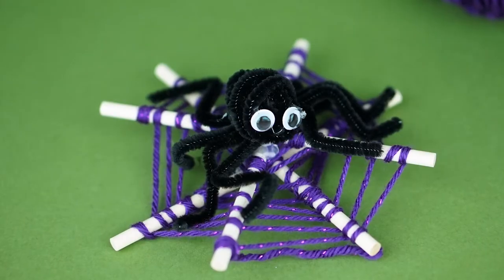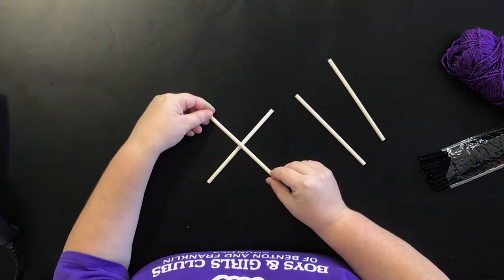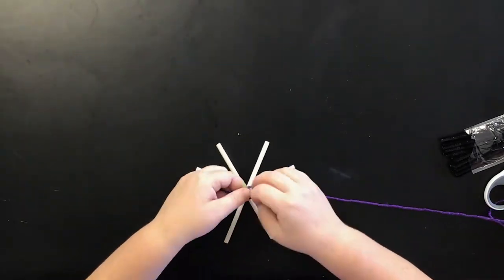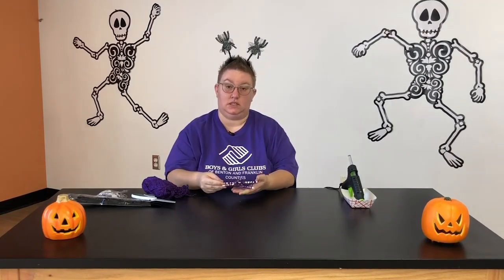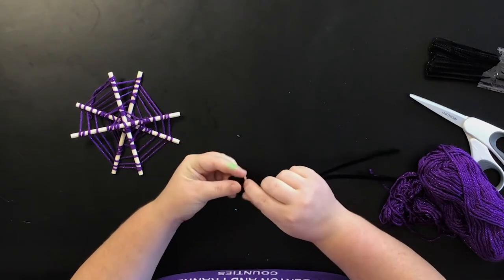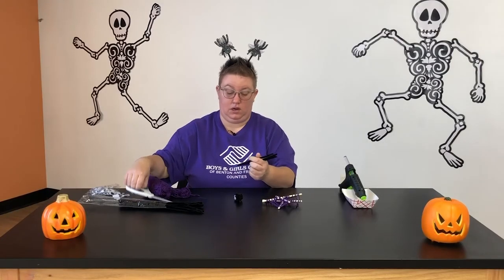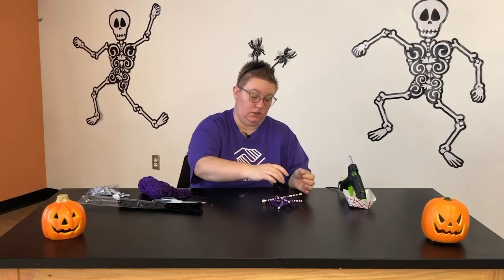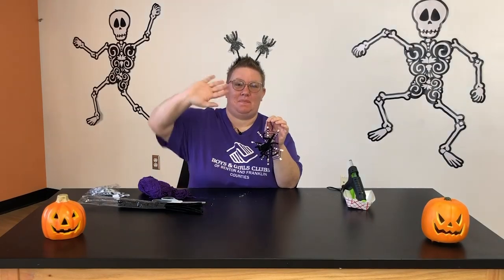DIY Halloween Craft Project: How To Create A Spider & Spider Web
Looking for a fun Halloween craft activity to do at home with your family? Check out this DIY Spider & Spider Web project from Jessie!

In this video, Jessie shows you how to create a creepy-crawly decoration with just a couple materials.

Materials needed:
- Yarn
- Black pipe cleaner
- Googly eyes
- Small wooden dowels or Popsicle sticks

When you’re done with this Halloween project, we’d love to see it!

Happy Halloween!